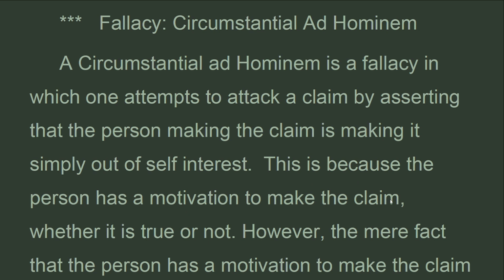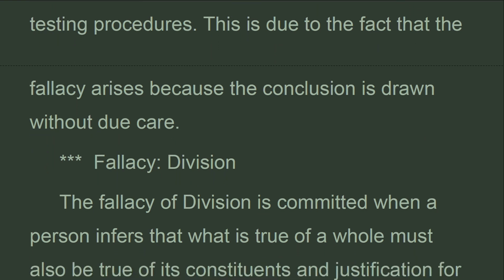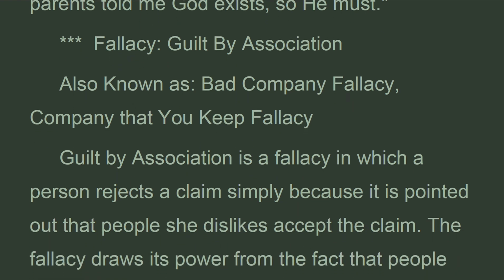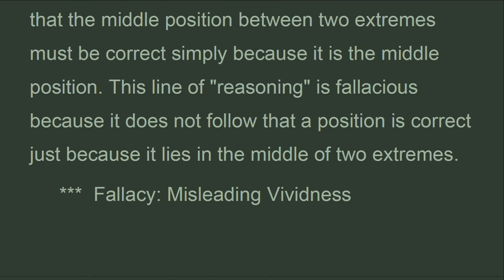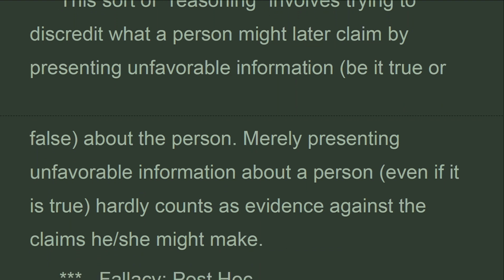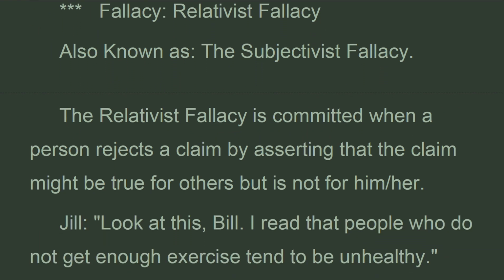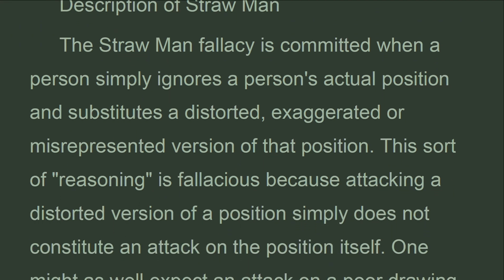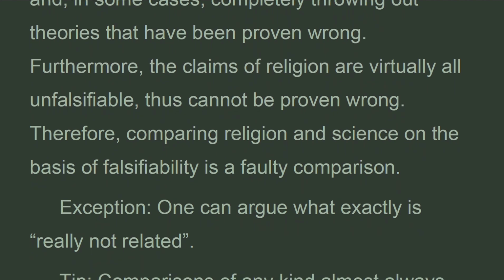F_21_Summary / Highlight 44 fallacies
Summary / Highlight 44 fallacies
Notes: The 44 fallacies documents may contain biased, prejudice of professional unintentionally mind, Still it can help anyone to be aware of their thinking.
Remember the mind is imperfect, limited, impermanent. So the product of the mind is also imperfect.  Still, we can learn something from wrong as well as right to avoid the danger of mind driven
An example of the author prejudice, mislead, biased:  In Post Hoc fallacies he wrote: "The Republicans pass a new tax reform law that benefits WEALTHY Americans "
In fact, most Democrats are billionaires, millionaires such as CEO of Google, Amazon, FB, Soros, NextFlix, Bankers, Big Phamarcy All of the Billionaires donate, support DEms and also promote globalism, communism, socialism that give them the tyrant power to control, suppress, direct, frame the lives of the people without being elected by a real, fair, integrity election ... in 2021 they can forcefully vaccinate anybody 2-5 times with the same poisonous expired vac
Fallacy: Relativist Fallacy
 Also Known as: The Subjectivist Fallacy.
 The Relativist Fallacy is committed when a person rejects a claim by asserting that the claim might be true for others but is not for him/her.
 Jill: "Look at this, Bill. I read that people who do not get enough exercise tend to be unhealthy."
 Bill: "That may be true for you, but it is not true for me."
  Fallacy: Slippery Slope
 Also Known as: The Camel's Nose.
 The Slippery Slope is a fallacy in which a person asserts that some event must inevitably follow from another without any argument for the inevitability of the event in question.
  Fallacy: Special Pleading
 Description of Special Pleading
 Special Pleading is a fallacy in which a person applies standards, principles, rules, etc. to others while taking herself (or those she has a special interest in) to be exempt, without providing adequate justification for the exemption.
  Fallacy: Spotlight
 The Spotlight fallacy is committed when a person uncritically assumes that all members or cases of a certain class or type are like those that receive the most attention or coverage in the media. For example, suppose a mass murderer from Old Town, Maine received a great deal of attention in the media. It would hardly follow that everyone from the town is a mass murderer.
  Fallacy: Straw Man
 Description of Straw Man
 The Straw Man fallacy is committed when a person simply ignores a person's actual position and substitutes a distorted, exaggerated or misrepresented version of that position. This sort of "reasoning" is fallacious because attacking a distorted version of a position simply does not constitute an attack on the position itself. One might as well expect an attack on a poor drawing of a person to hurt the person.
  Fallacy: Two Wrongs Make a Right
 Two Wrongs Make a Right is a fallacy in which a person "justifies" an action against a person by asserting that the person would do the same thing to him/her, when the action is not necessary to prevent B from doing X to A. This sort of "reasoning" is fallacious because an action that is wrong is wrong even if another person would also do it.
  Faulty Comparison
 (also known as: bad comparison, false comparison, inconsistent comparison [form of])
 Description: Comparing one thing to another that is really not related, in order to make one thing look more or less desirable than it really is.
 Explanation: We are comparing a method of knowledge (science) to a system of belief (faith), which is not known for revising itself based on new evidence. Even when it does, the “wrongs” are blamed on human interpretation. Science is all about improving ideas to get closer to the truth, and, in some cases, completely throwing out theories that have been proven wrong. Furthermore, the claims of religion are virtually all unfalsifiable, thus cannot be proven wrong. Therefore, comparing religion and science on the basis of falsifiability is a faulty comparison.
 Exception: One can argue what exactly is “really not related”.